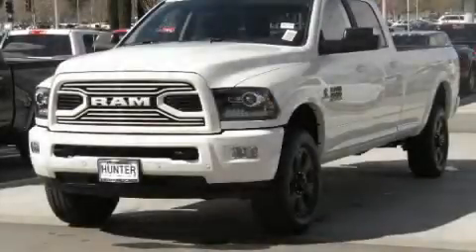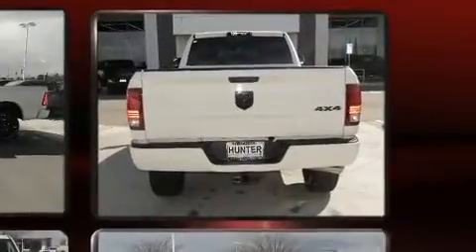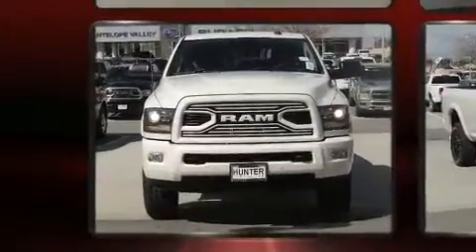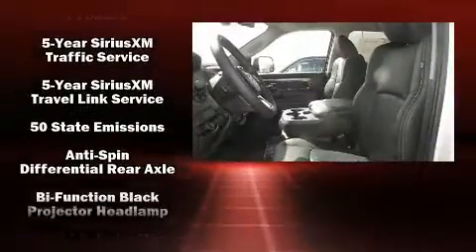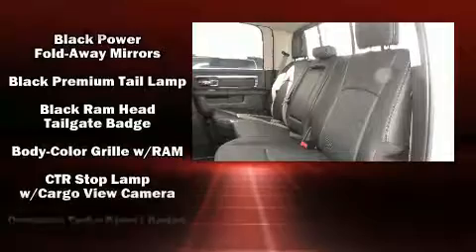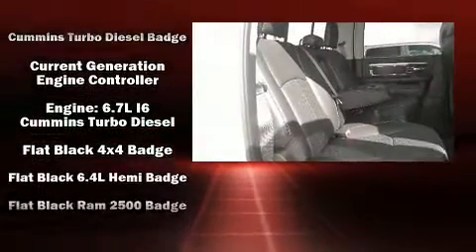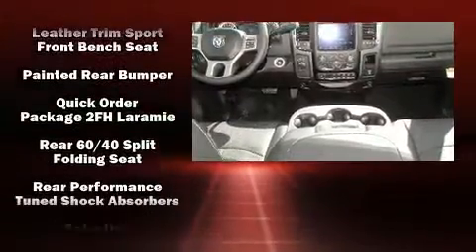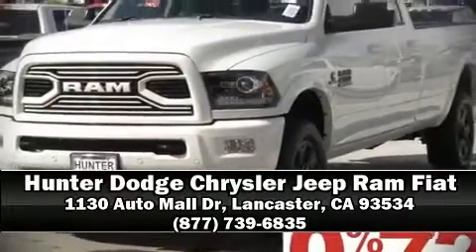2018 Ram 2500 Laramie in Lancaster, CA 93534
Get excited about the 2018 Ram 2500. It features an automatic transmission, 4-wheel drive, and a refined 6 cylinder engine. Turbocharger technology provides forced air induction, enhancing performance while preserving fuel economy. It distinguishes itself from the competition with features such as: voice activated navigation, an automatic dimming rear-view mirror, automatic dimming door mirrors, heated and ventilated seats, heated steering wheel, a trailer hitch, and cruise control. Features such as automatic climate control and leather upholstery prove that economical transportation does not need to be sparsely equipped. Audio features include an AM/FM radio, and 10 speakers, providing excellent sound throughout the cabin. Passengers are protected by various safety and security features, including: head curtain airbags, front side impact airbags, traction control, brake assist, a panic alarm, an emergency communication system, and 4 wheel disc brakes with ABS. For added security, dynamic Stability Control supplements the drivetrain. Our aim is to provide our customers with the best prices and service at all times. Please don't hesitate to give us a call.